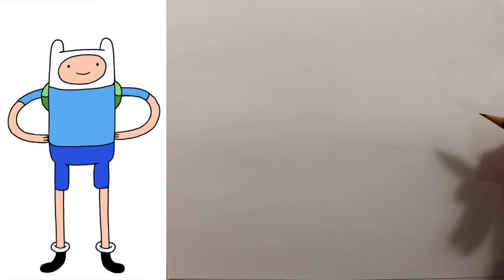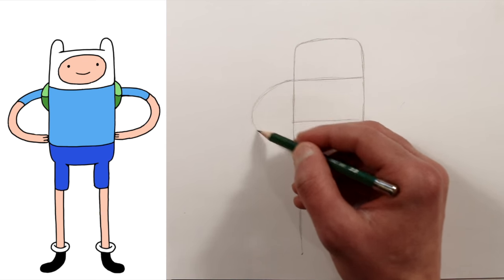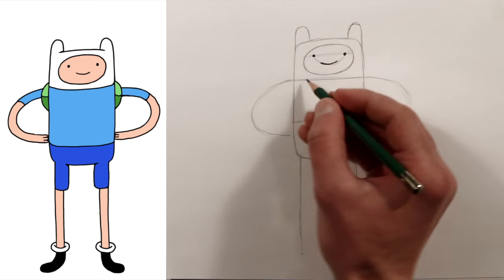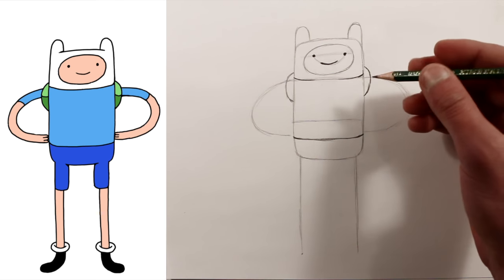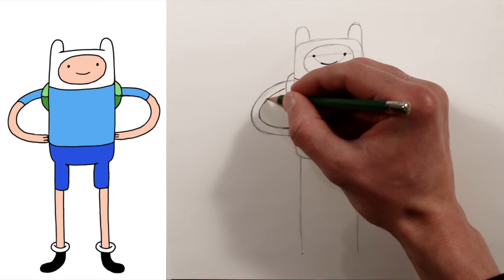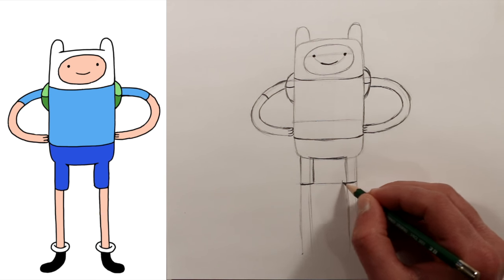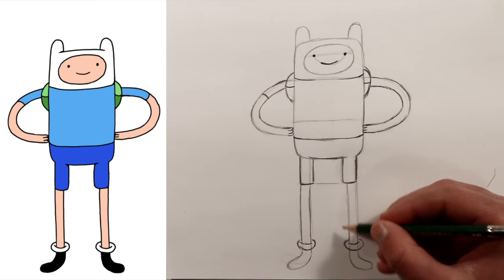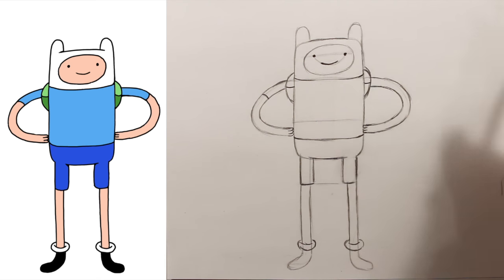How to Draw FINN from ADVENTURE TIME (EASY)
Drawing FInn the Human from Adventure Time! EASY Adventure Time drawing tutorial for kids and beginners.

I'm on a quest to draw every character ever!